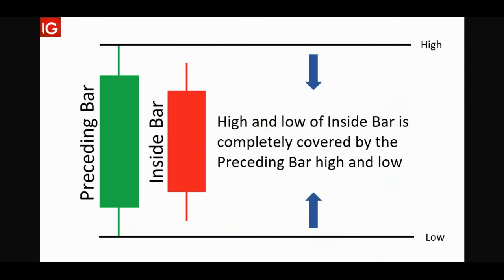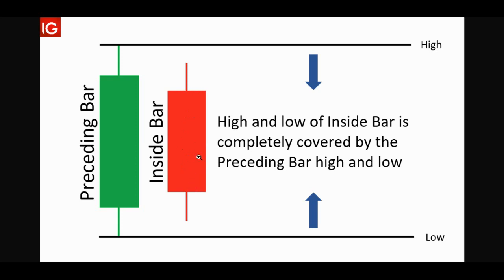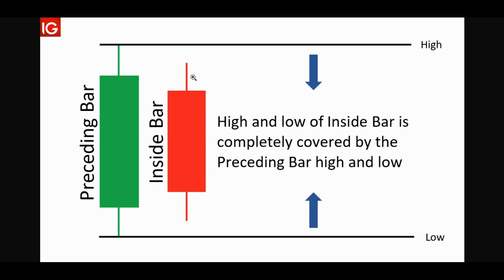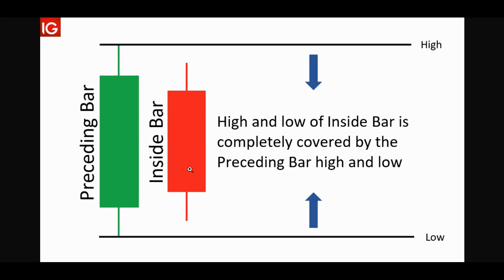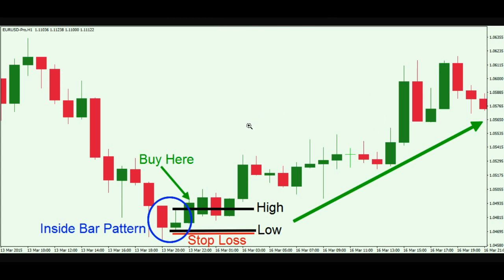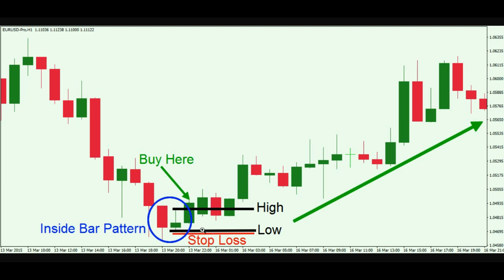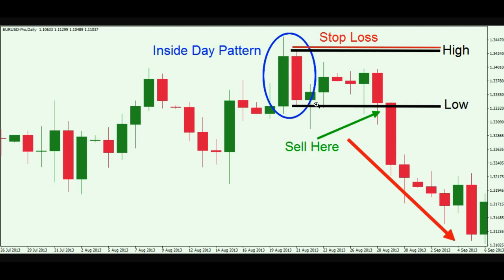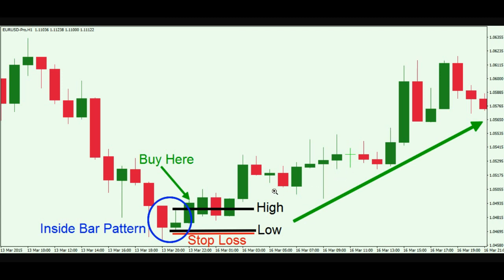Inside Bar Explained + Trading Strategy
Inside Bar Explained + Trading Strategy // Want more help from David Moadel?